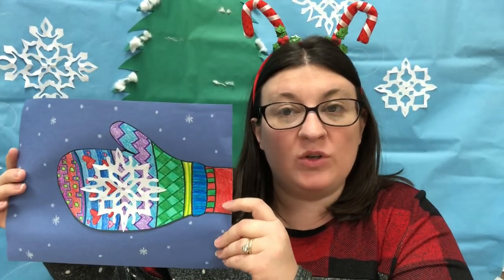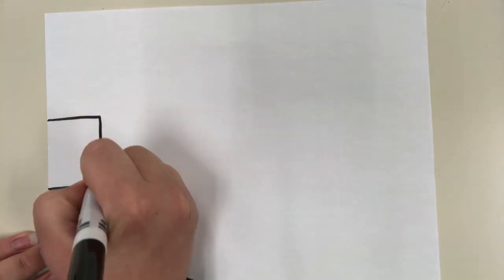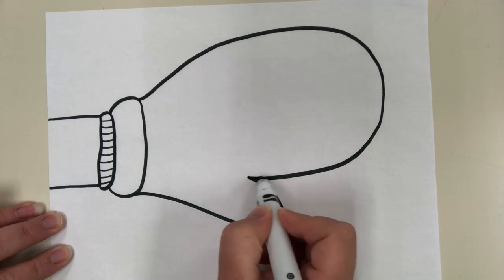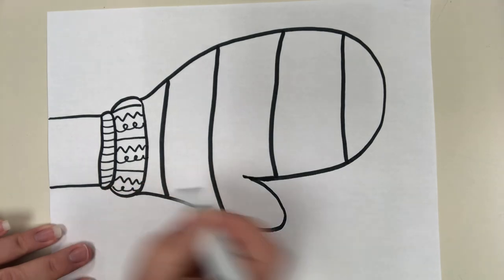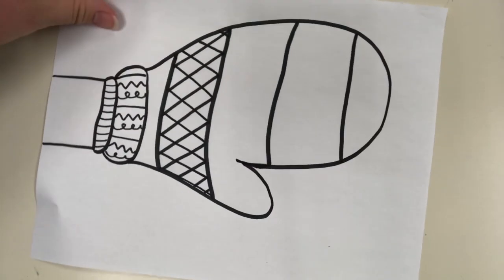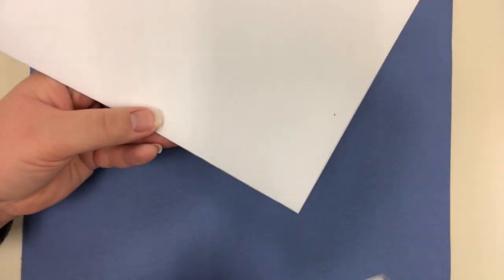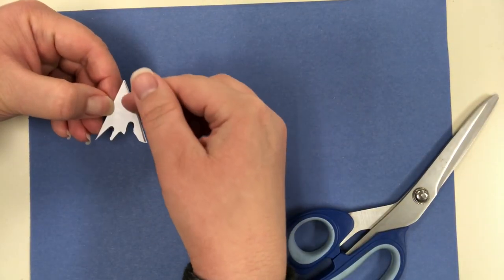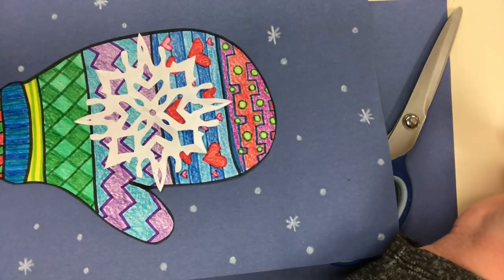Patterned Mitten Collage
Students will use lines, shapes, colors and patterns to create this winter collage.